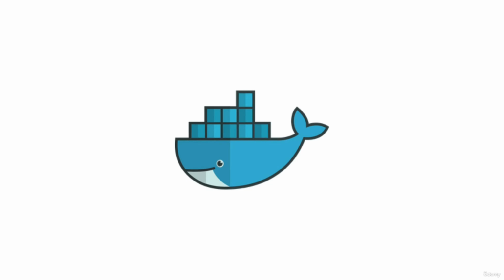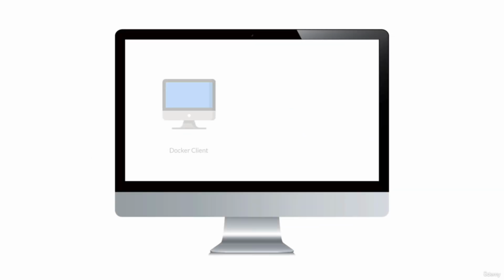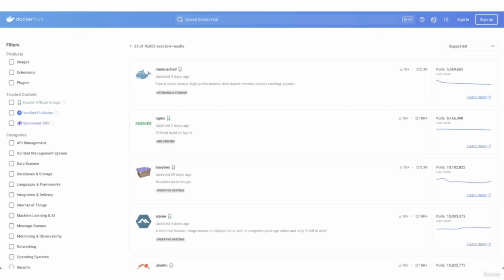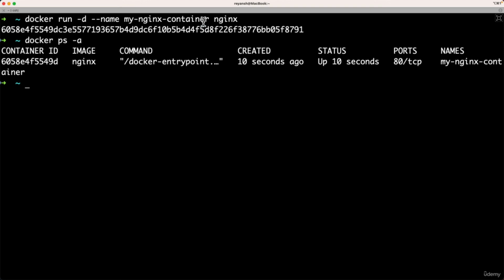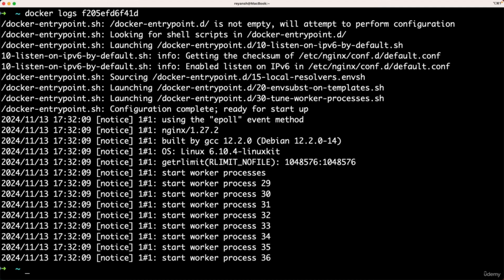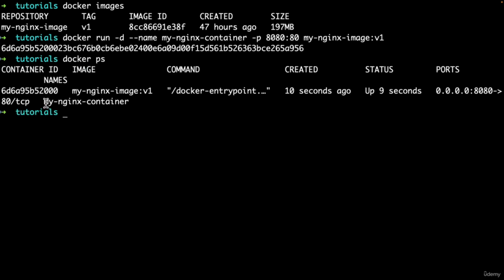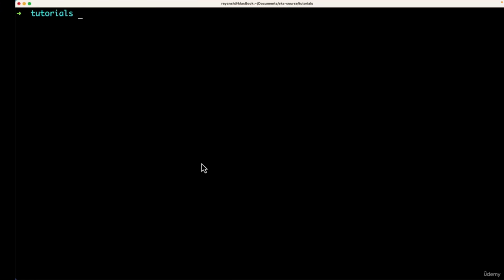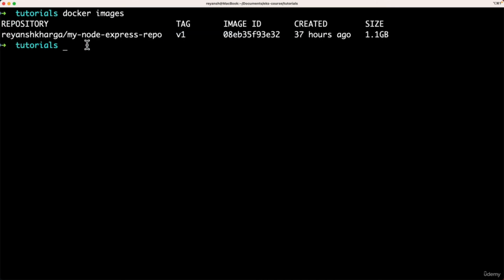Docker for Absolute Beginners With Animation & Quizzes